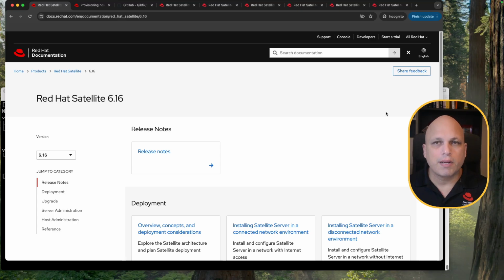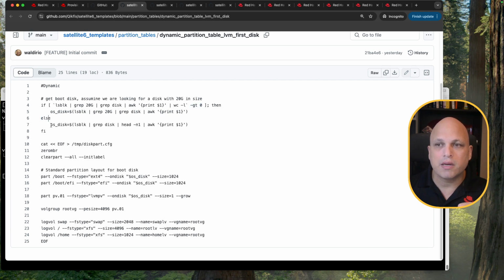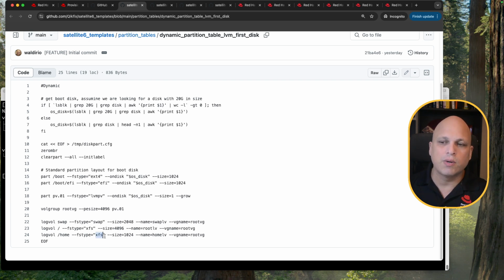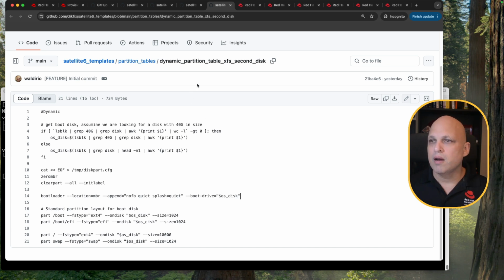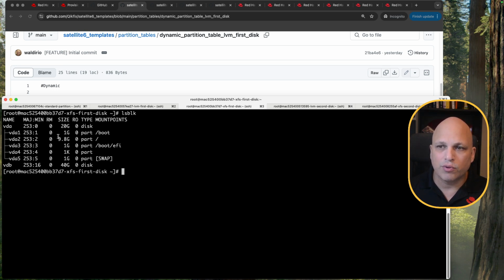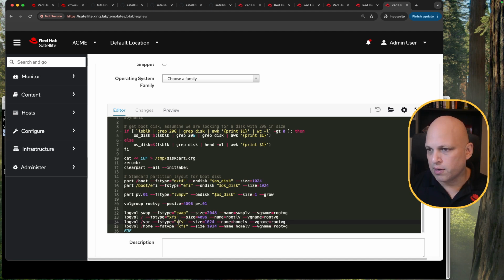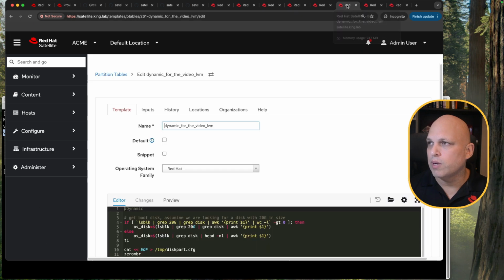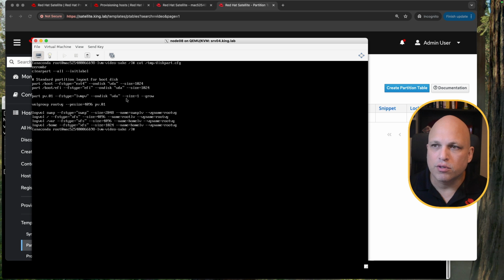Partition Table Configuration in Red Hat Satellite: A Step-by-Step Guide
*Chapters*
0:00 - Intro
0:25 - Provisioning official documentation
1:25 - Bonus, some additional templates for you to use
14:29 - Content Hosts deployed using different partition tables
21:13 - Attention Point Here !!! Don't miss it!
22:30 - Creating a new Partition Table from Scratch
29:00 - Provisioning a new Content Host using the new Partition Table Template
31:33 - Error?? Where?? Let's Fix it!
33:46 - Closing